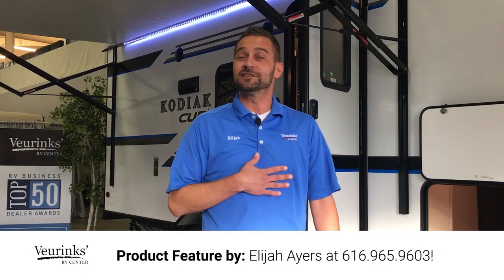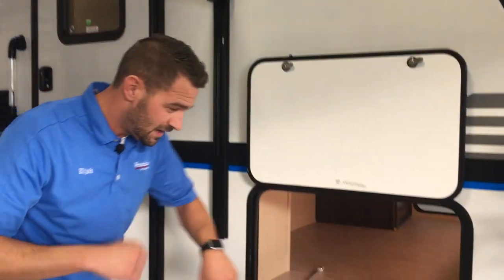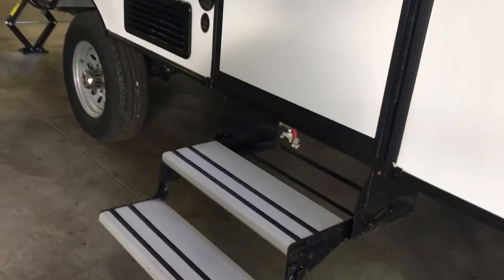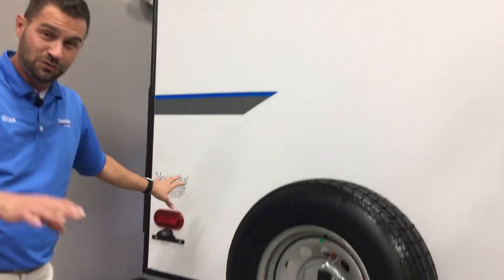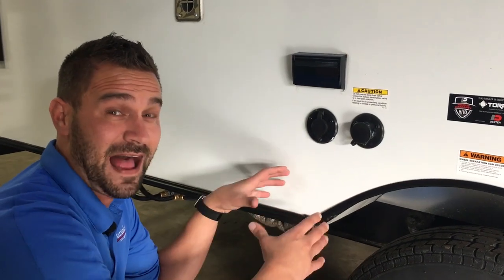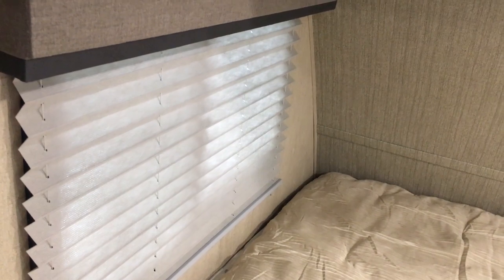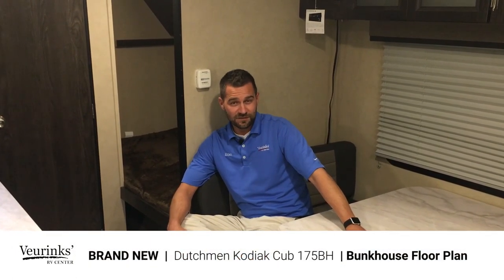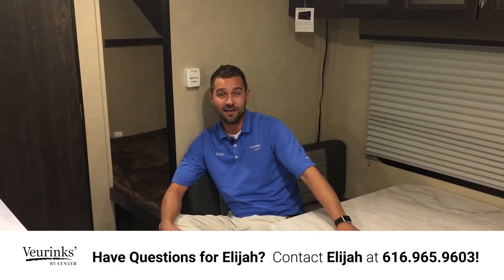2018 Dutchmen Kodiak Cub 175BH | Bunk House Travel Trailer | Veurinks' RV Center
Veurinks' RV wants to provide you a tour of this BRAND NEW 2018 Dutchmen Kodiak Cub 75BH. Follow Elijah Ayers around this perfect RV for those looking for a smaller and lighter weight RV.

Take a look at this Travel Trailer with the top of the line features and finishes! There are so many great things about this product line like the pass through storage, dinette for family meals, windows for natural light, kitchen storage and food preparation space, the bunk house layout and so much more.

Connect with Veurinks' RV!

"Family Owned & Operated, Serving West Michigan Since 1954!"